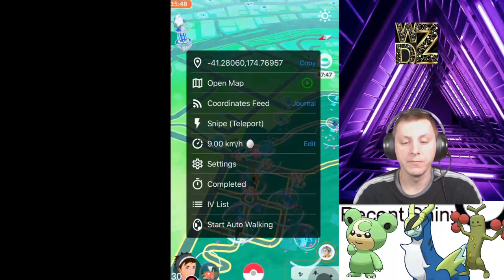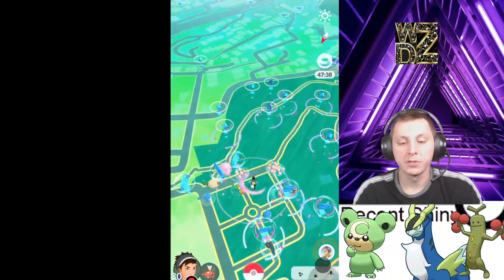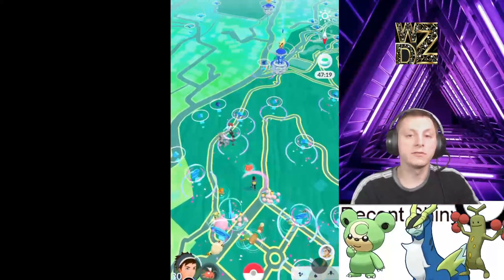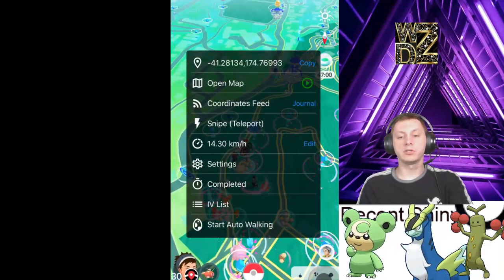Mega Exeggcute nest in pokemon go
like sub for more content Gl